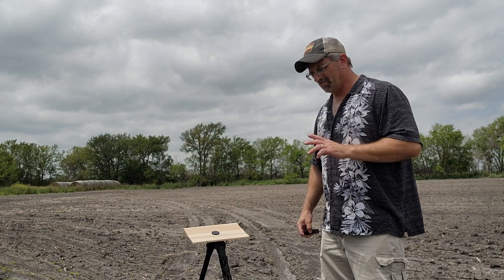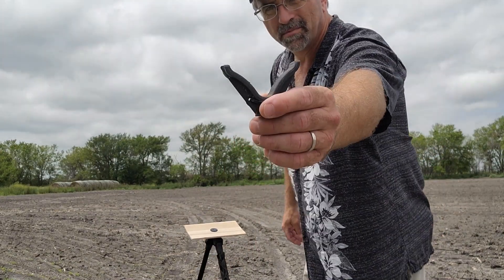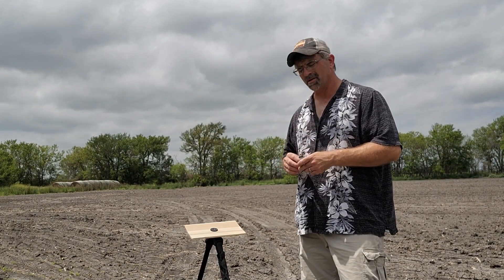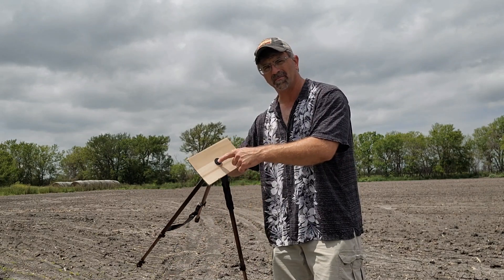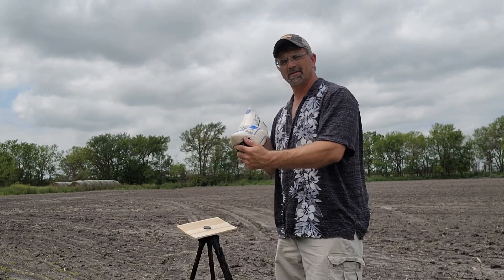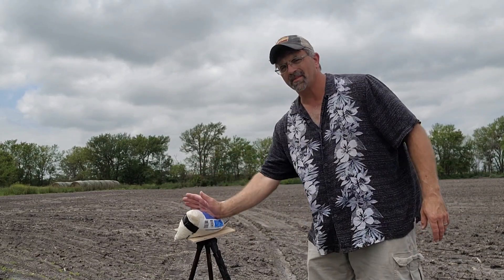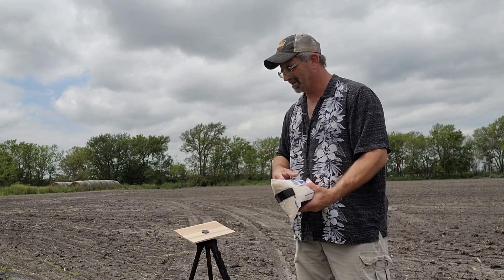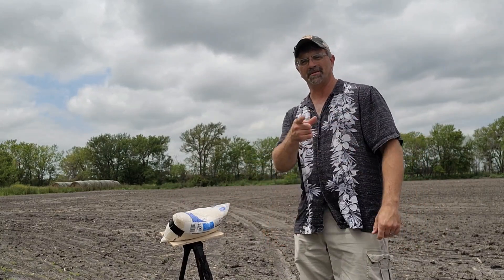WOBBLY SHOOT'N REST? HERE'S YOUR FIX! 🤦‍♂️🤷‍♂️🤨😐👍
Got a fix to a wobbly shooting rest, cheap and easy. This isn't the best idea  but it could be a lot worse. Thanks for watchn!